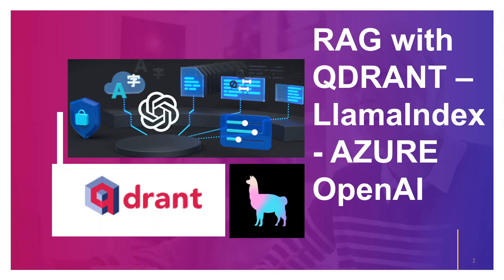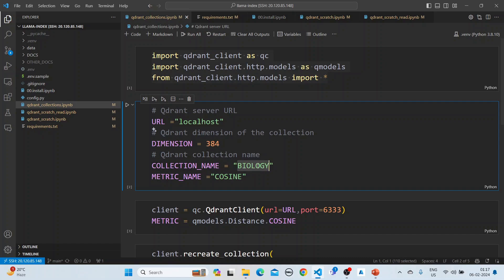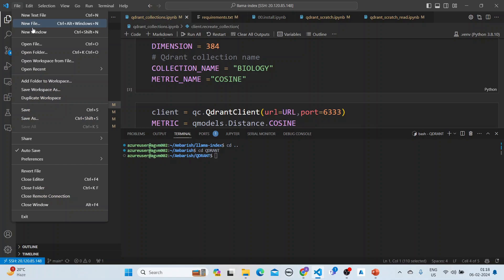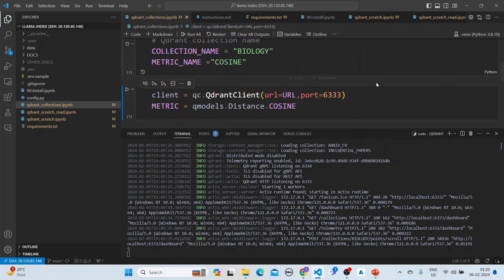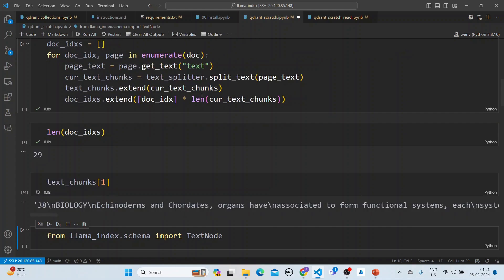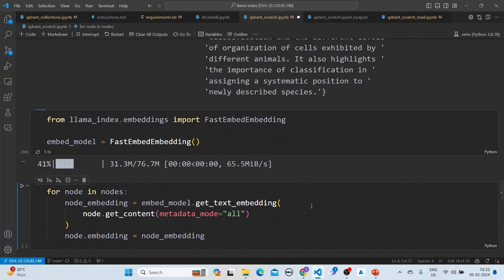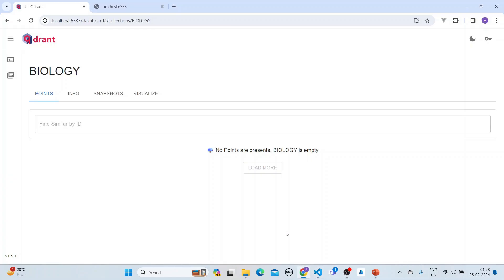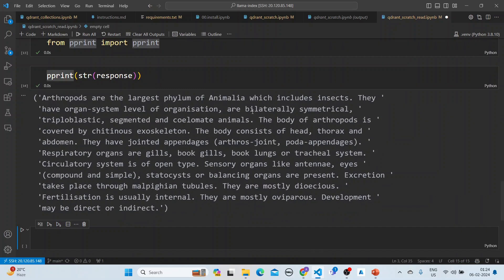RAG with LlamaIndex - Qdrant and Azure OpenAI in 9 minutes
RAG [ Retrieval Augmented Generation ] with
  📍  Llamaindex
  📍  Azure AI
  📍  QDRANT
  📍  GPT3.5 Turbo
  📍  FastEmbeddings from Qdrant